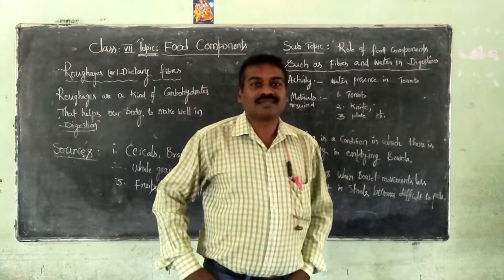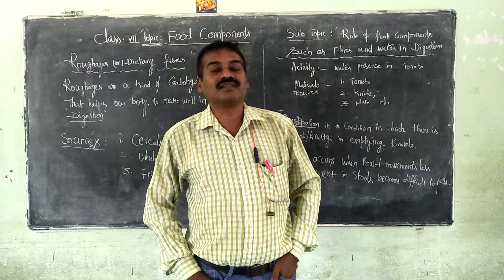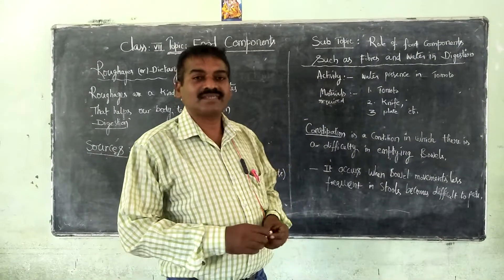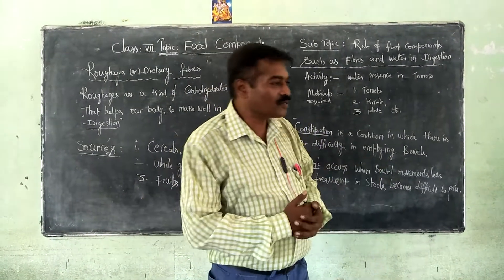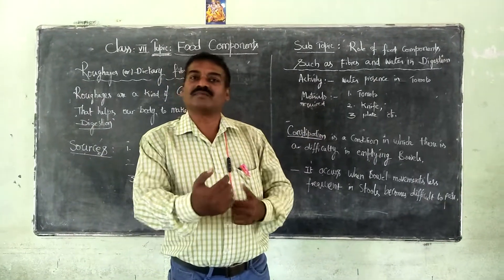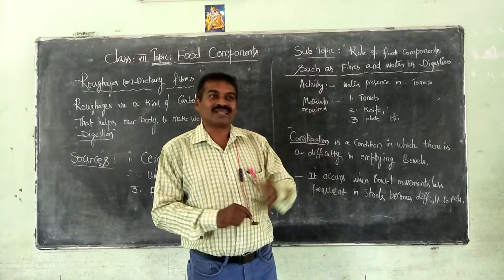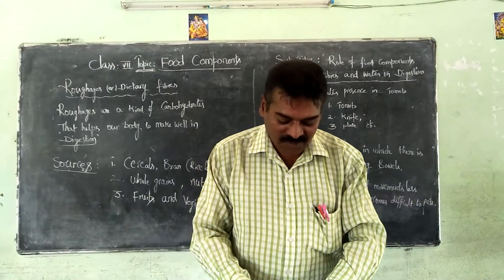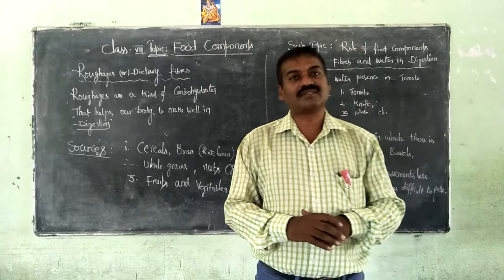7 SCIENCE / FOOD COMPONENTS / PART- 4/ R. MALLIKARJUNA RAO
FOOD COMPONENTS / ROLE OF FOOD COMPONENTS SUCH AS FIBRES & WATER IN DIGESTION